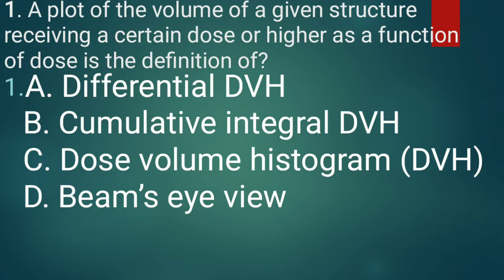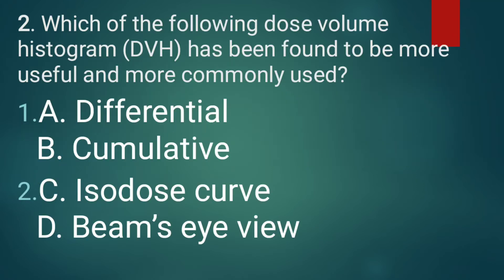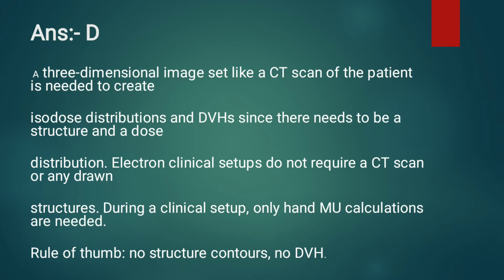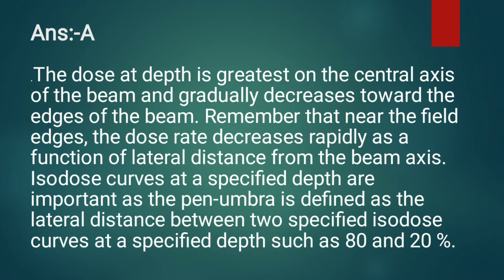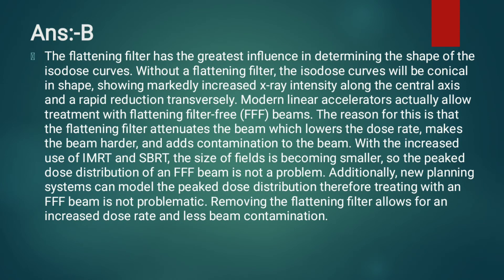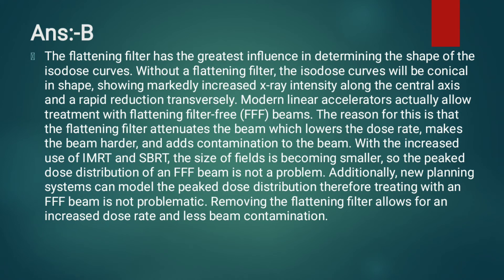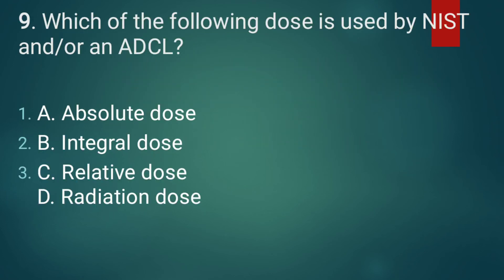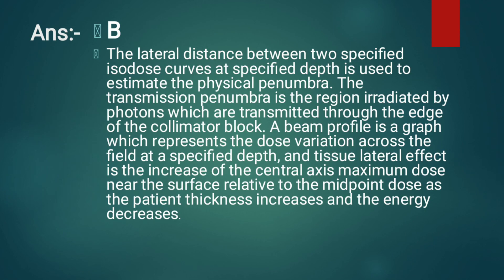MCQS ON ISODOSE CURVE PARAMETERS AND ISODOSE DISTRIBUTION